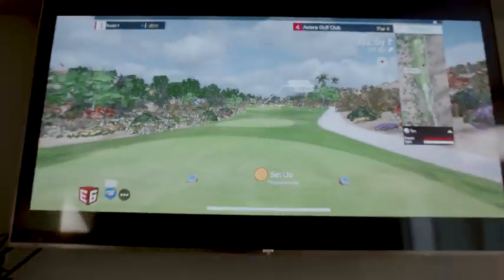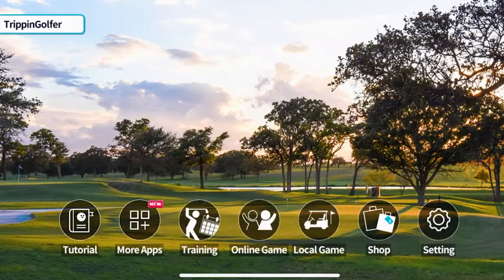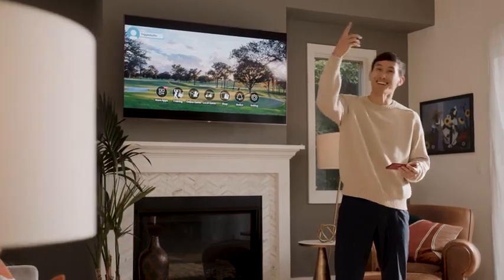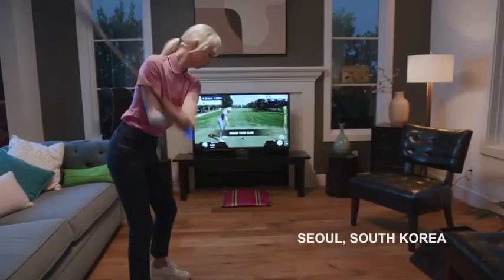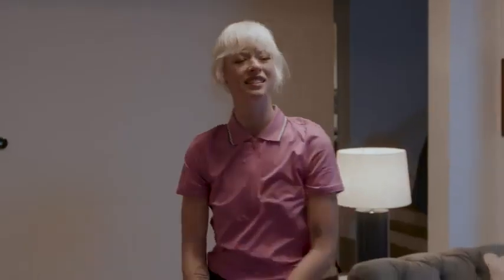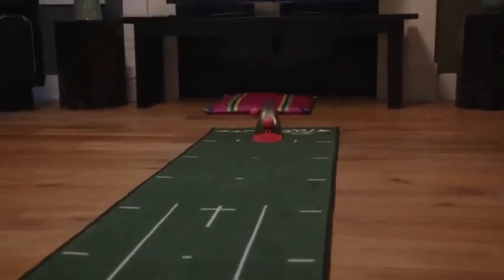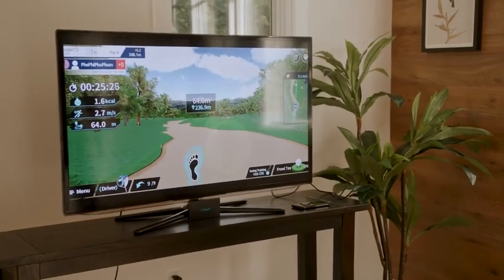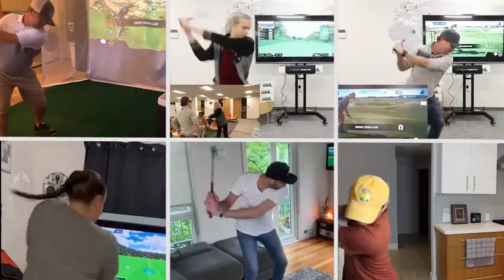GolfBuddy Phigolf 2 Swing Trainer